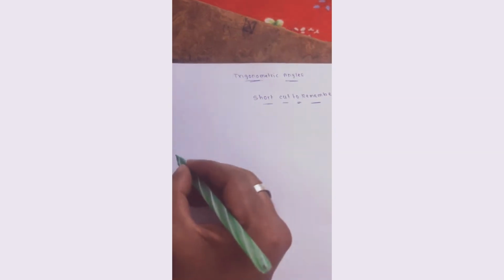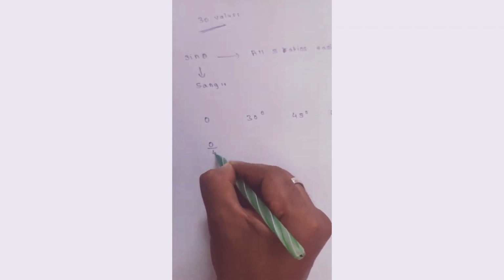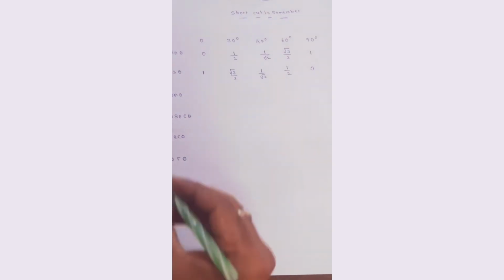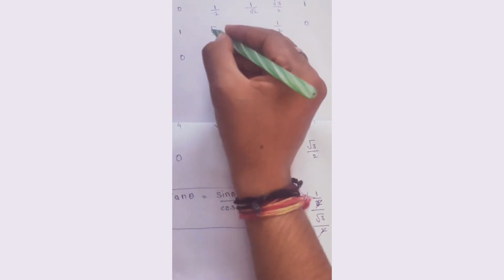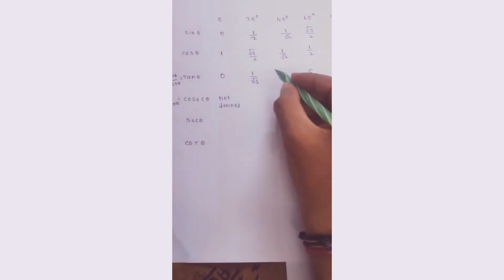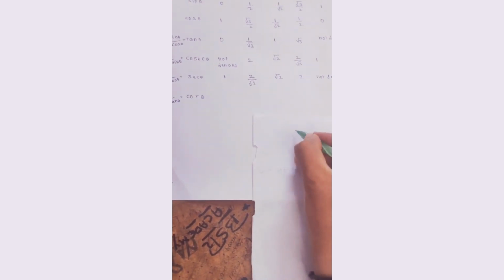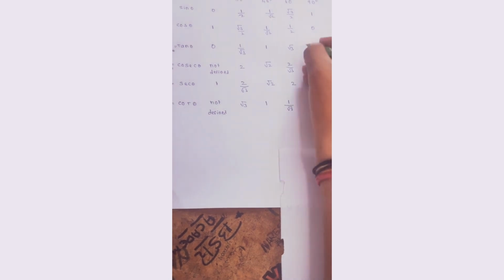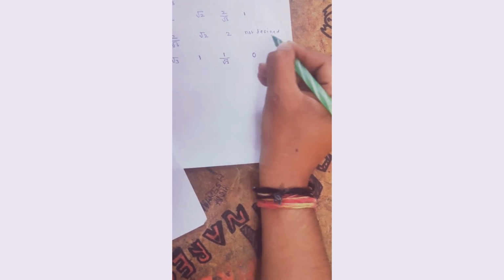TRIGONOMETRY ANGLES SHORTCUT VALUES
TRIGONOMETRY ANGLES VALUE SHORT CUT